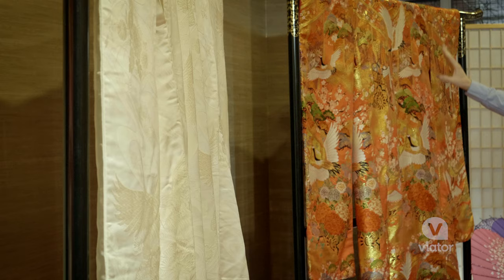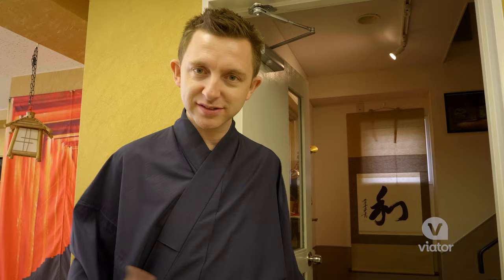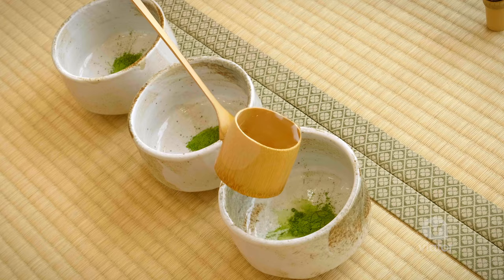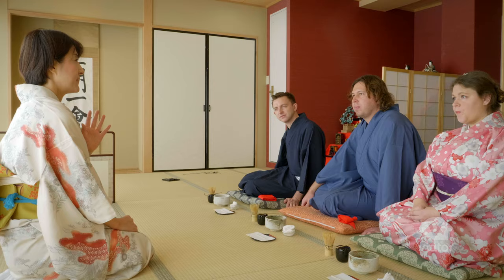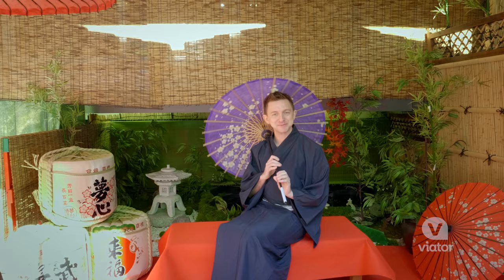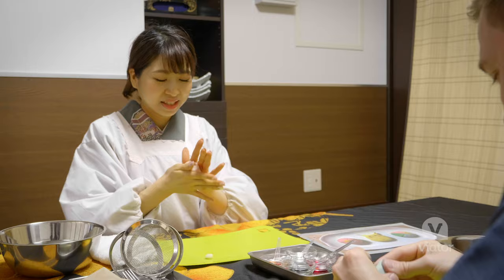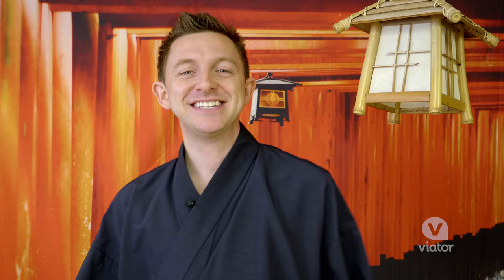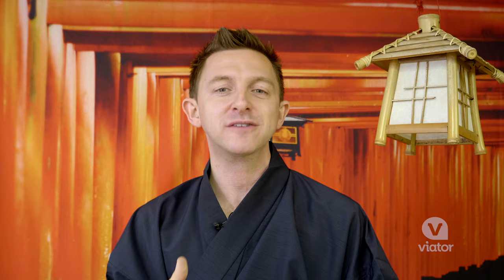Japanese Tea Ceremony and Sweets Making in a Kimono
Learn the traditions of a Japanese tea ceremony while wearing a kimono with this experience in Kyoto or Osaka, complete with a sweets making lesson.

Get dressed up in a traditional kimono, partake in a Japanese tea ceremony, and make tasty confections while in Osaka. Learn the ancient art and etiquette of the tea ceremony and snack on sweets that you helped make all while wearing a cool and comfortable kimono.